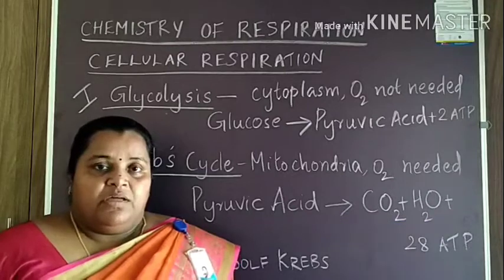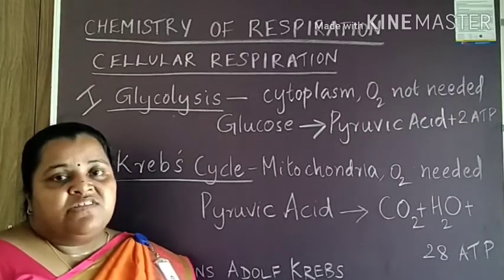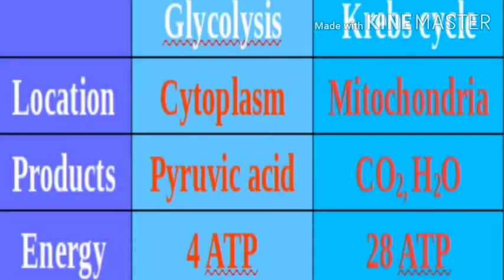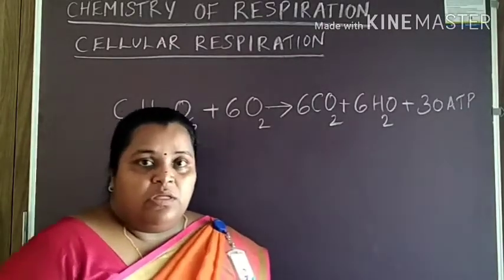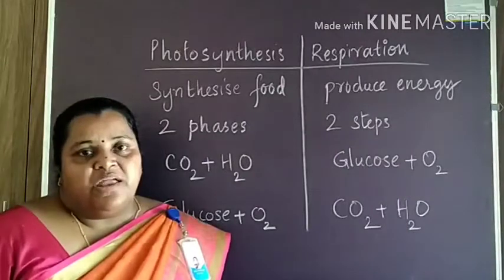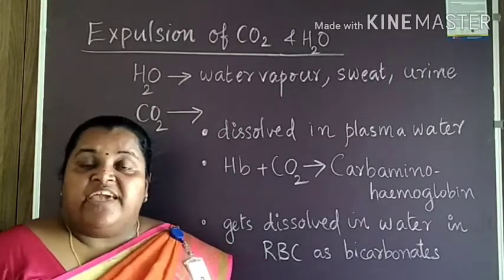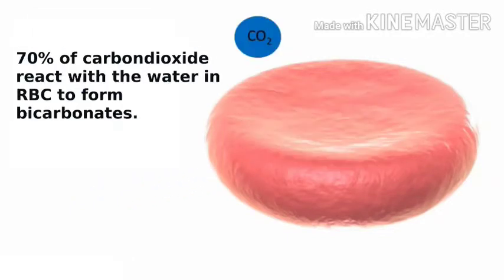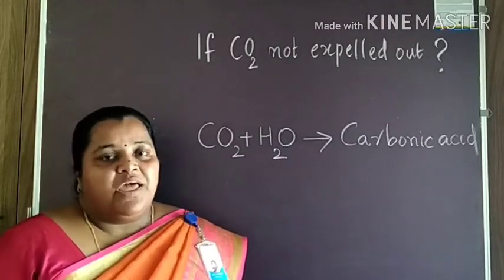Standard 9 Biology Chapter 4- 4 ( English medium)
Chemistry of respiration, Expulsion of carbon dioxide